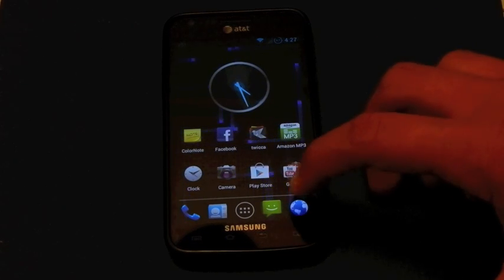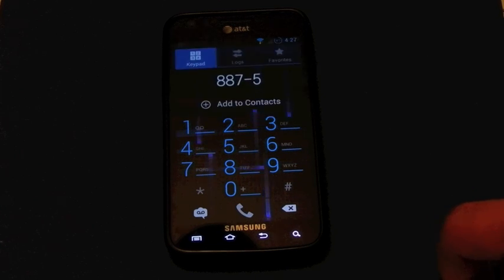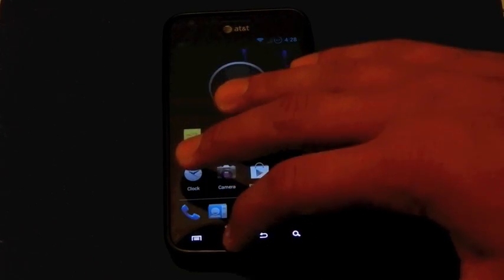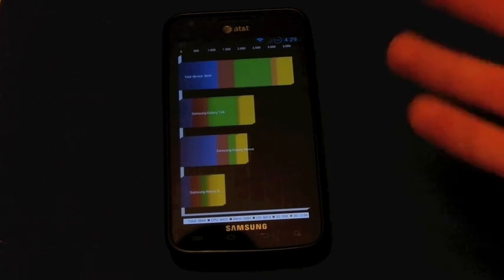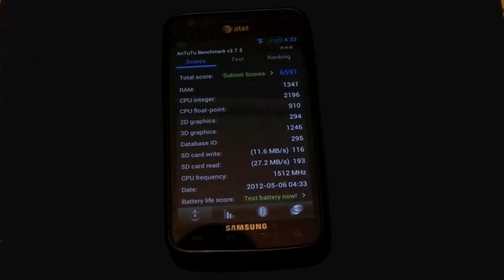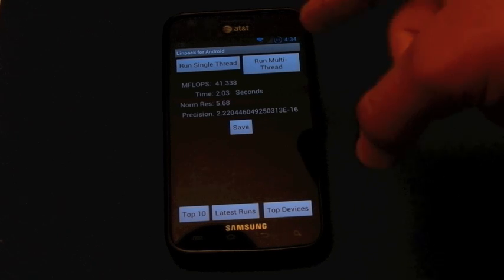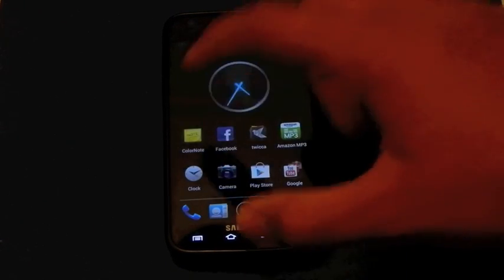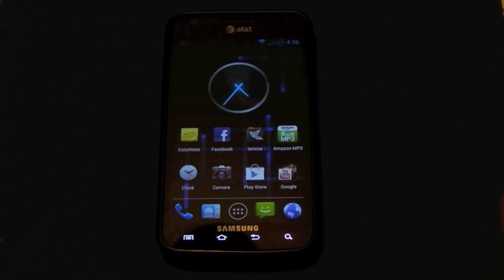Sky ICS for Samsung Galaxy S II Skyrocket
My take on Sky ICS for the Skyocket.